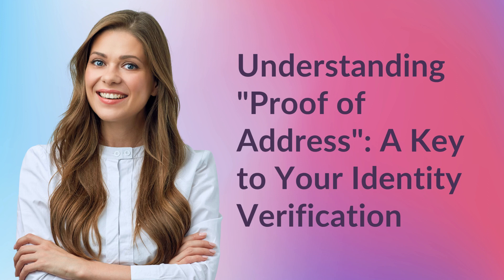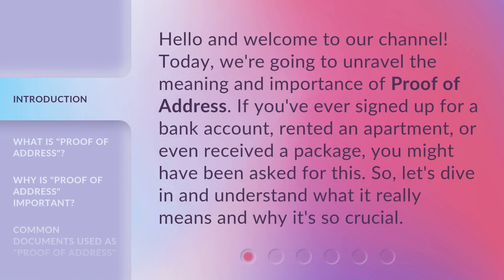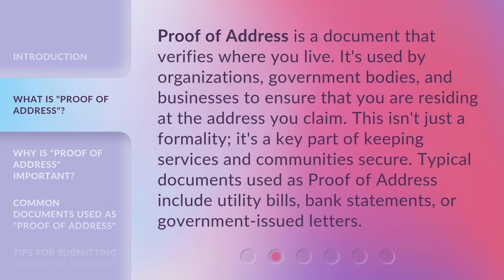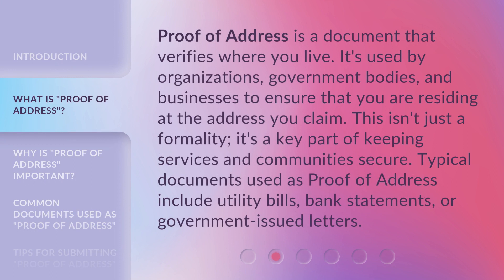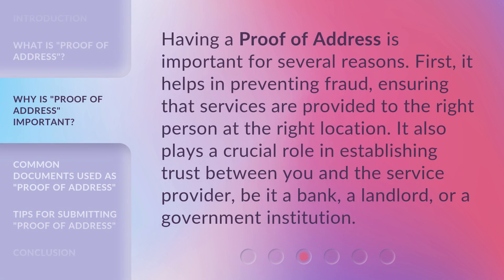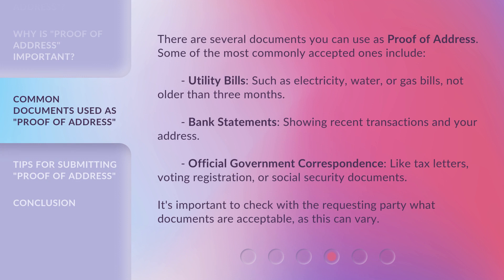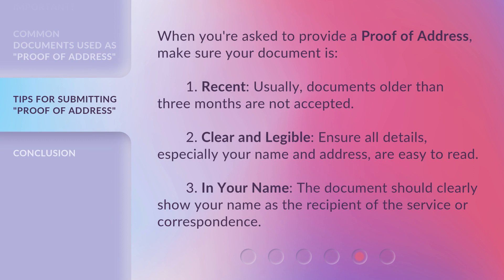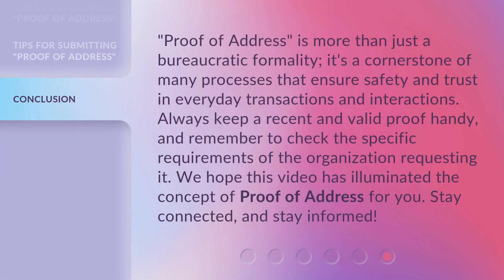Understanding "Proof of Address": A Key to Your Identity Verification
Unlocking Identity Verification: The Power of Proof of Address • Discover the crucial role of Proof of Address in verifying your identity and safeguarding your personal information. Gain insights into why it is an essential document for various transactions and how it enhances your online security.

00:00 • Introduction - Understanding "Proof of Address": A Key to Your Identity Verification
00:32 • What is "Proof of Address"?
01:00 • Why is "Proof of Address" Important?
01:24 • Common Documents Used as "Proof of Address"
02:01 • Tips for Submitting "Proof of Address"